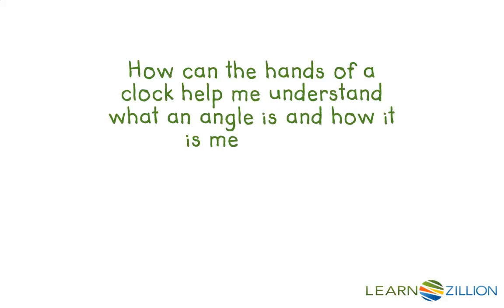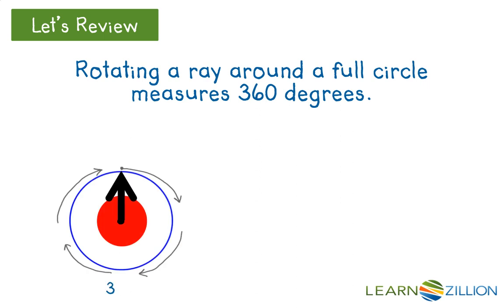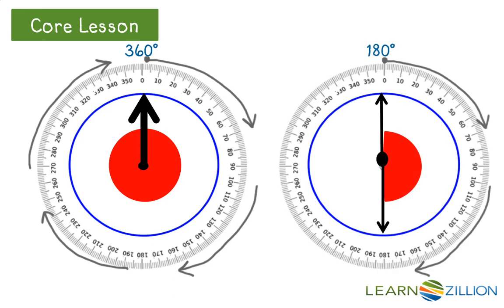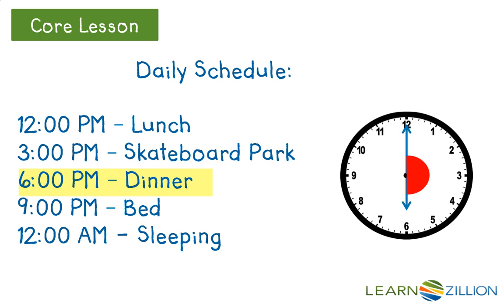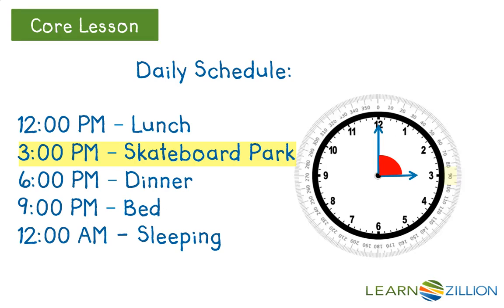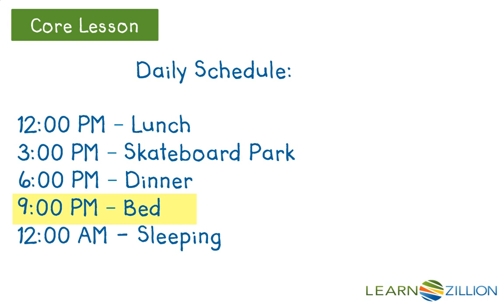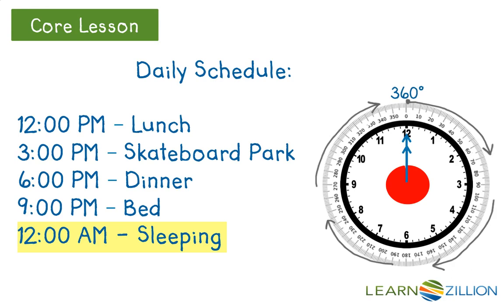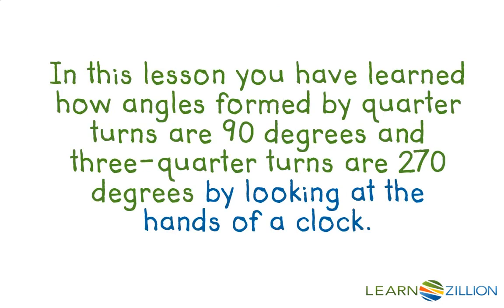Measure quarter and three-quarter rotations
In this lesson you will learn how angles formed by quarter turns are 90 degrees and three-quarter turns are 270 degrees by looking at the hands of a clock.

ADDITIONAL MATERIALS

STANDARDS

CCSS.4.MD.C.5.a An angle is measured with reference to a circle with its center at the common endpoint of the rays, by considering the fraction of the circular arc between the points where the two rays intersect the circle. An angle that turns through 1/360 of a circle is called a “one-degree angle,” and can be used to measure angles.

TEKS.4.7.B illustrate degrees as the units used to measure an angle, where 1/360 of any circle is one degree and an angle that "cuts" 𝑛/360 out of any circle whose center is at the angle's vertex has a measure of 𝑛 degrees. Angle measures are limited to whole numbers;

IN.4.M.5 Understand that an angle is measured with reference to a circle, with its center at the common endpoint of the rays, by considering the fraction of the circular arc between the points where the two rays intersect the circle. Understand an angle that turns through 1/360 of a circle is called a “one-degree angle,” and can be used to measure other angles. Understand an angle that turns through n one-degree angles is said to have an angle measure of n degrees.